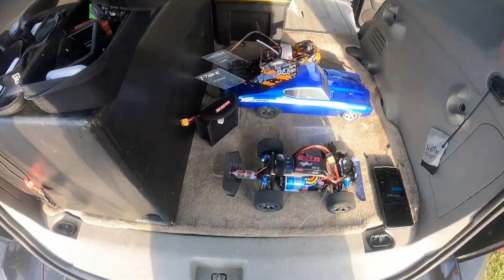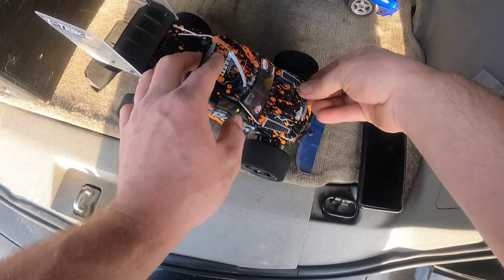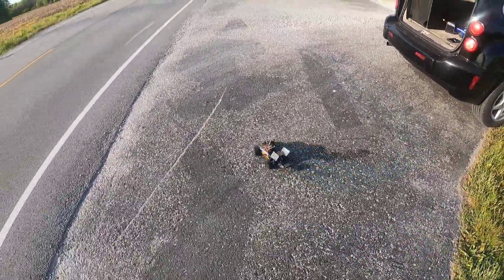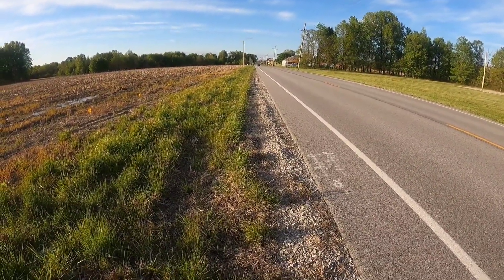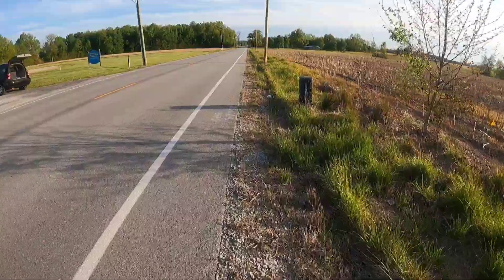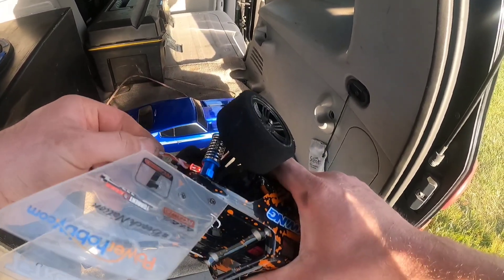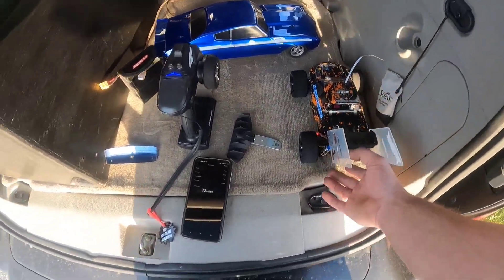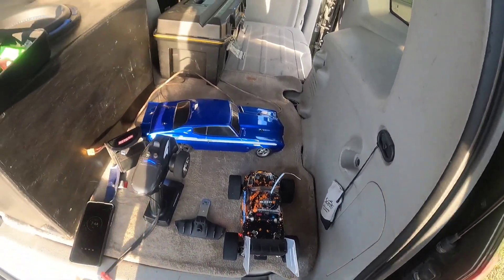Journey to 100mph with a custom built 60$ Amazon RC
We hit 72mph on 2s with a hobbywing 10bl120 and a 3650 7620kv 54t spur gear and 37t pinion gear all packed in a Amazon 60$ RC car that did 15mph when we bought it